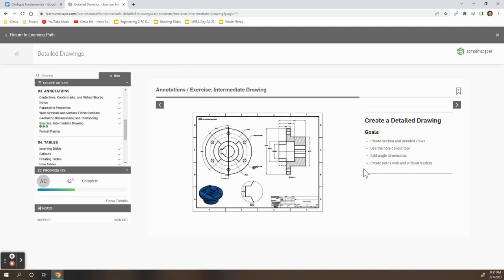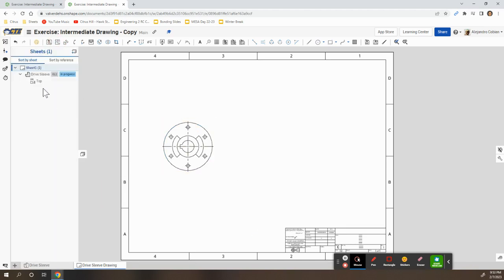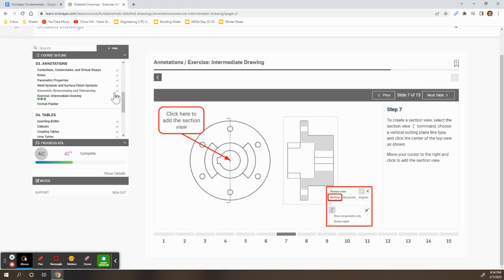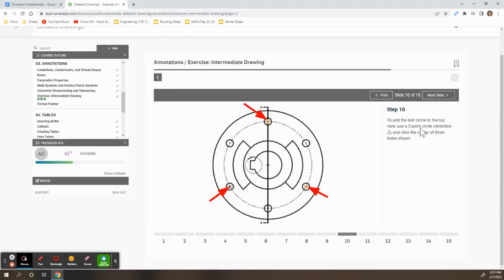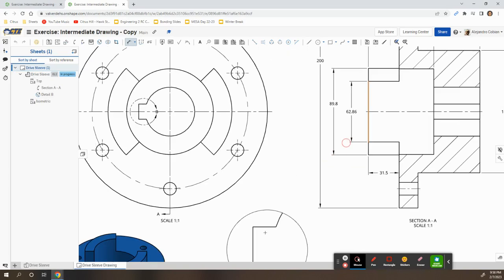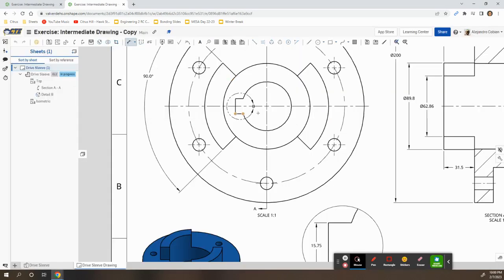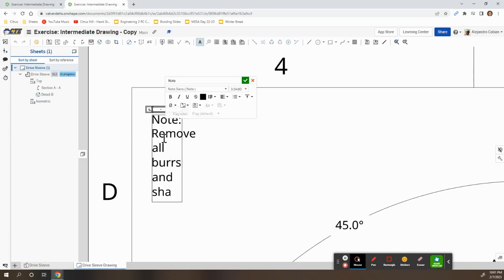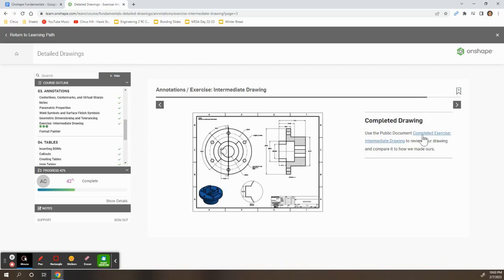Onshape Detailed Drawings: Exercise 2: Intermediate Drawing